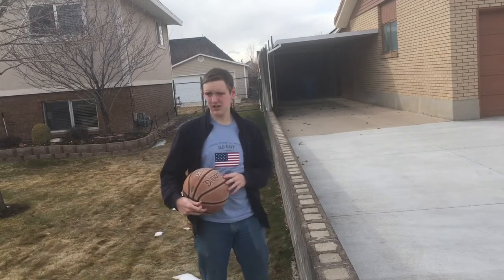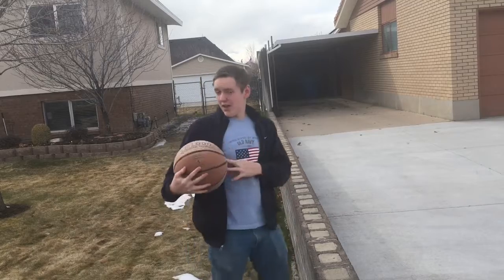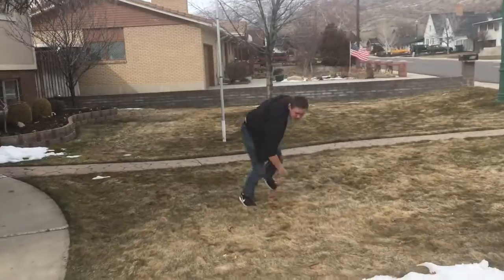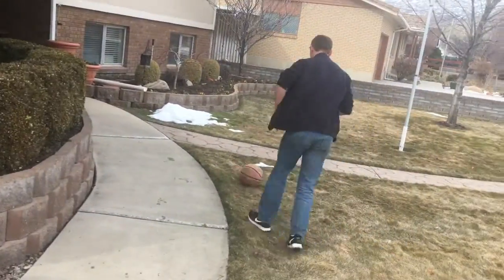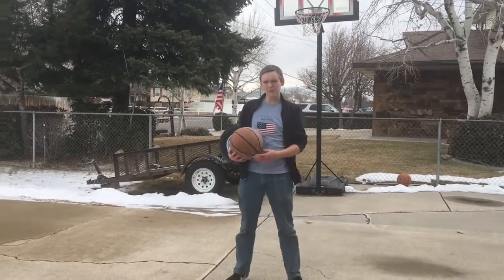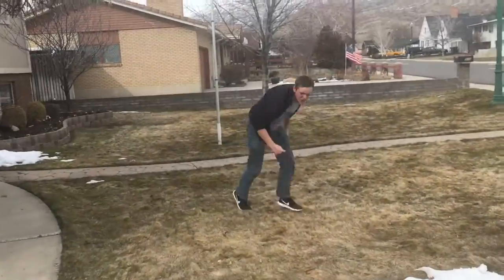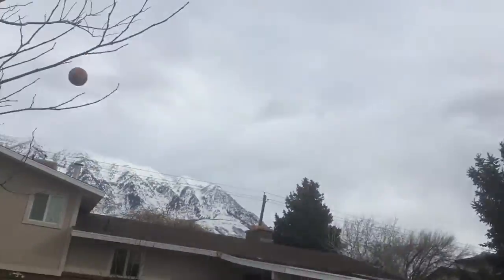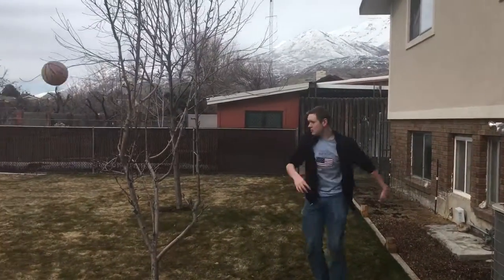Mega Tricks Basketball Addition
good pro shots